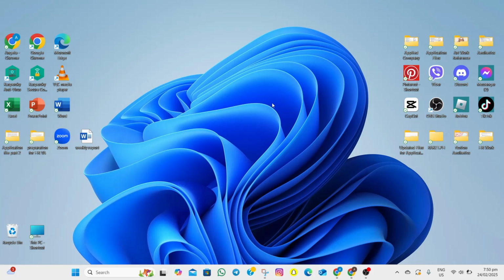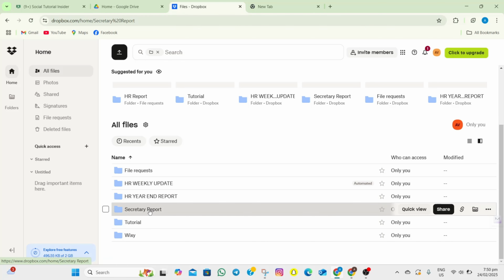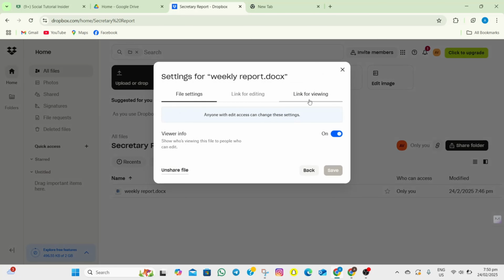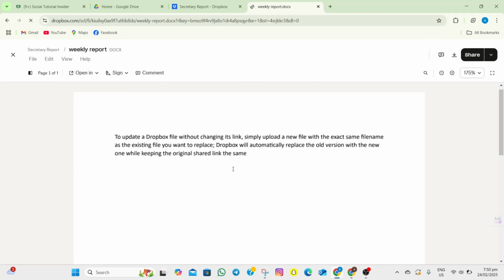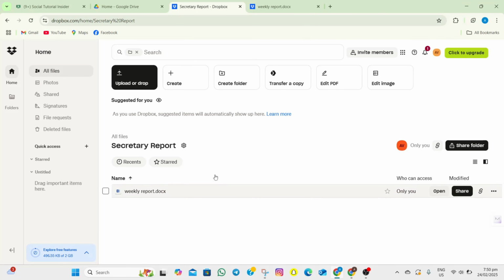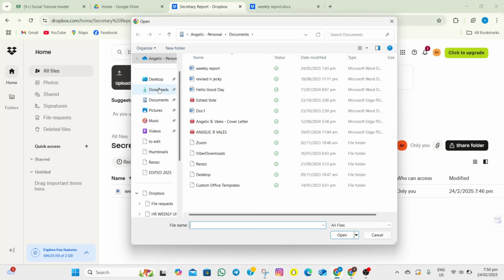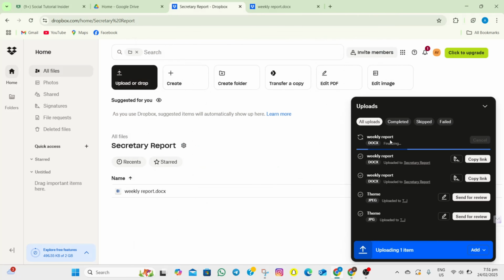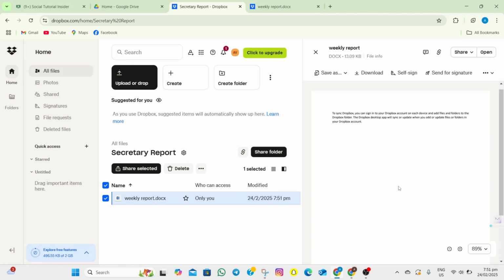How to Update a Dropbox File Without Changing the Link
Keeping the same share link when you update a file in Dropbox ensures that anyone with access always sees your latest version without you having to resend a new URL. This video shows you exactly how to replace or edit your document, image, or presentation while preserving the original link.

To update your file, open the Dropbox desktop app or navigate to dropbox.com and sign in. Locate the file you want to update in your folders. If you’re on the web, click the file’s name to preview it, then select “Open” to launch it in the connected desktop app or supported editor. Make your changes and save them back to the same file name and location. If you’re using the desktop app, simply overwrite the file in your local Dropbox folder—Dropbox will sync your edits automatically without altering the shared link.

If you need to restore a previous version or review edit history, go back to the web interface, click the three-dot menu next to your file, and choose “Version history.” From there, you can roll back to any earlier edition or download past copies without affecting the active link. This version control feature helps you manage revisions while keeping your collaboration workflow seamless.

By following these steps, you maintain link persistence for shared files, leverage Dropbox version history for rollback or auditing, and ensure everyone always accesses the most up-to-date content without broken URLs.